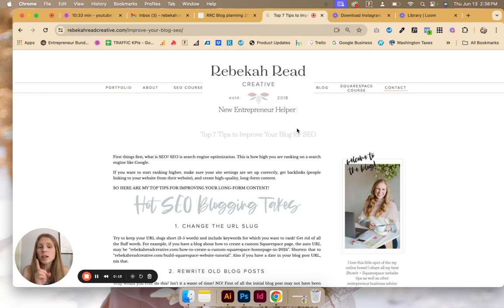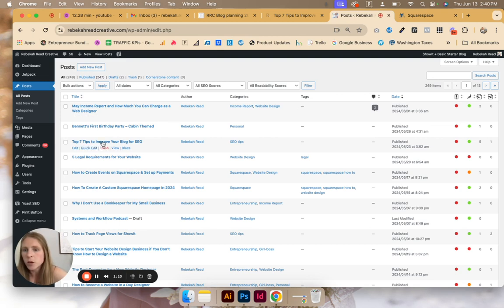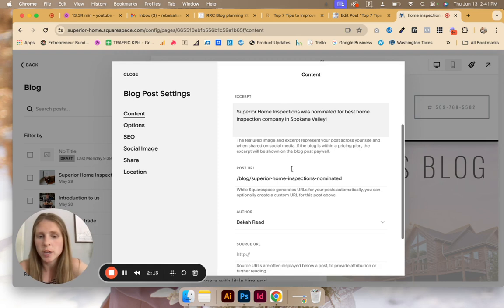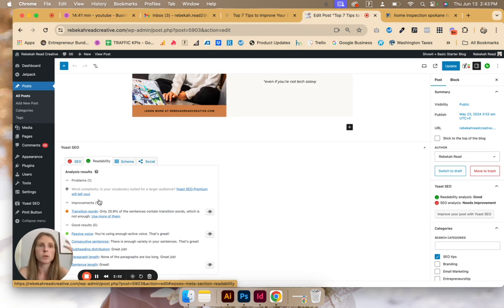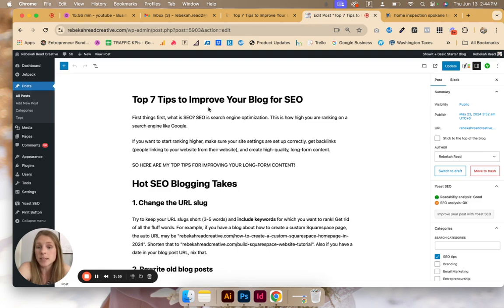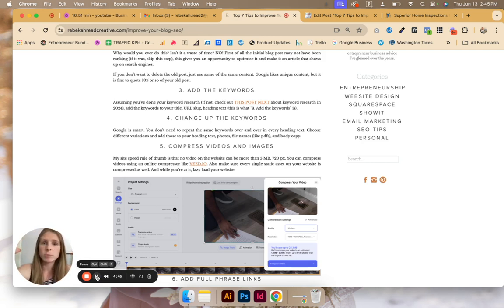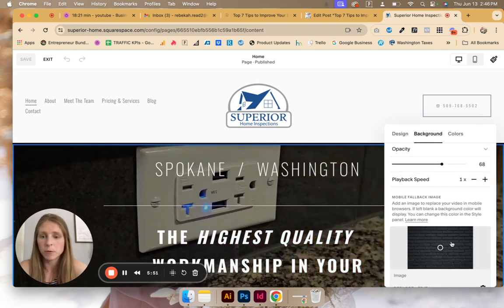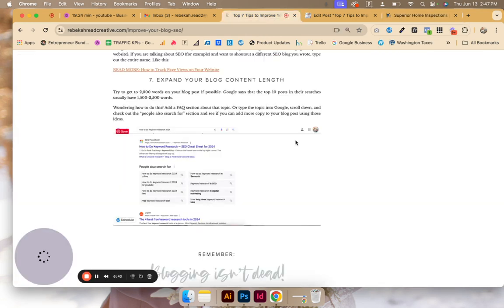SEO Blogging Basics: Top 7 Tips To Improve Your Blog 💻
Here's a run-down on what I will go over in the video:

1. Change the URL slug
2. Rewrite old blog posts
3. Add the keywords
4. Change up the keywords
5. Compress videos and images
6. Add full phrase links
7. Expand your blog content length